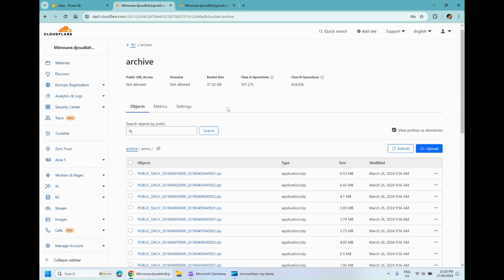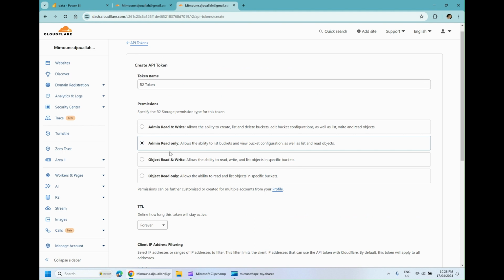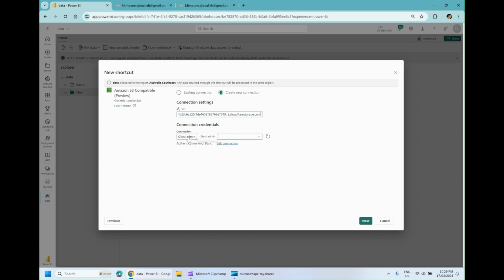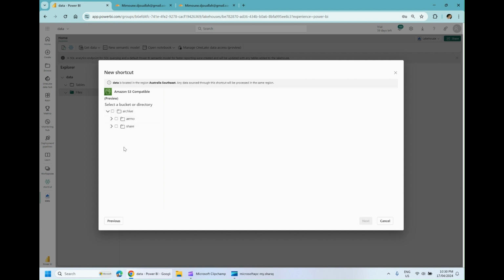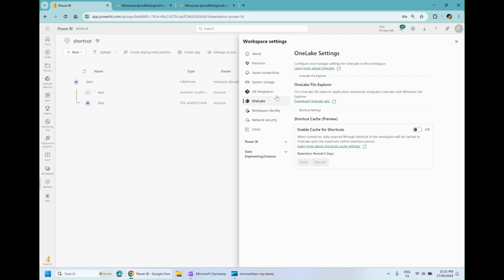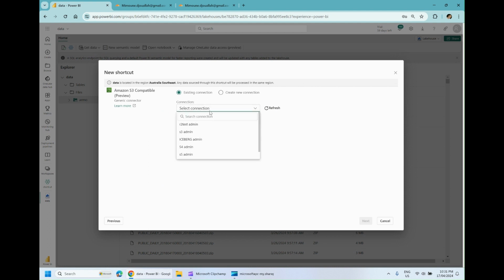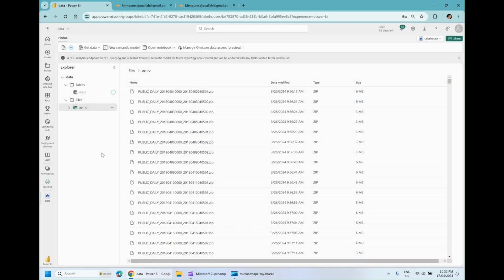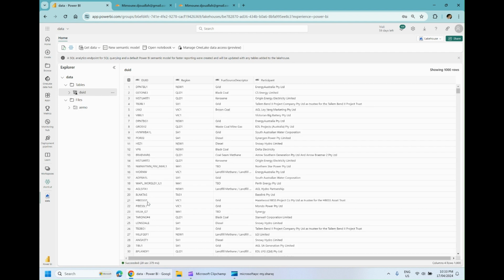Connecting Cloudflare to Fabric Onelake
How to connect Fabric Onelake to Cloudflare